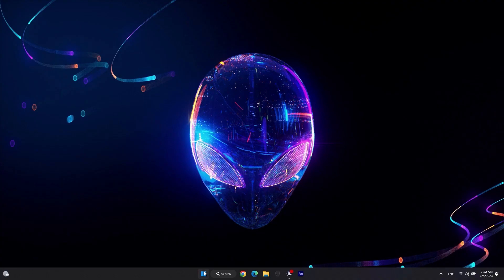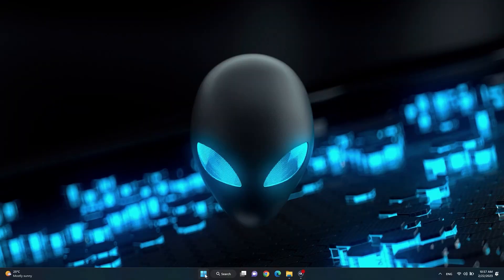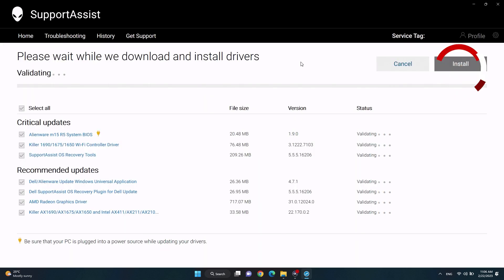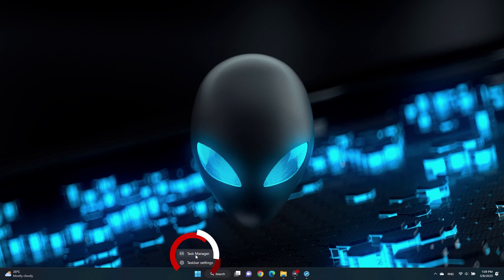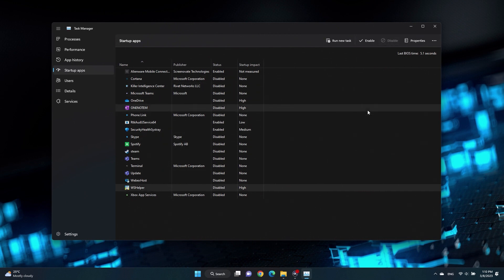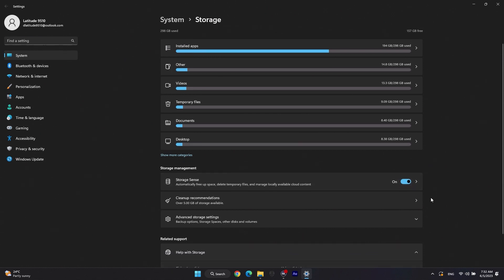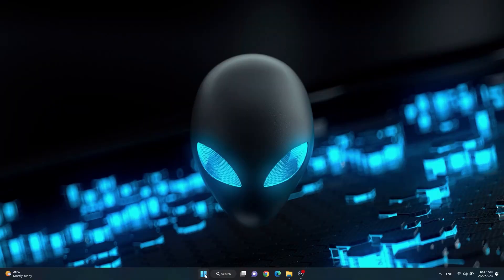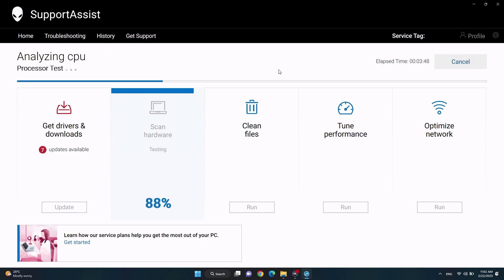Simple steps to understand and solve a slow performance or to optimize your Alienware PC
If your gaming computer is running slow , there are easy and simple steps to do or tools to use , to figure out what is going on and to help you improve the system performance for Windows 11
These easy steps to follow are for the slowness common issues , or to simply ensure that your desktop or laptop is well optimized

00:00 Intro
00:11 Run Windows updates
00:40 Keep your Drivers up to date
01:32 Disable unnecessary startup programs
02:36 Check for Low Disk space
03:34 Optimize your system with SupportAssist
04:18 Outro